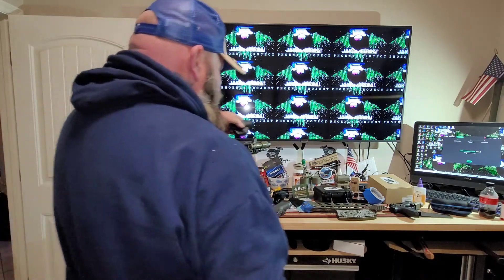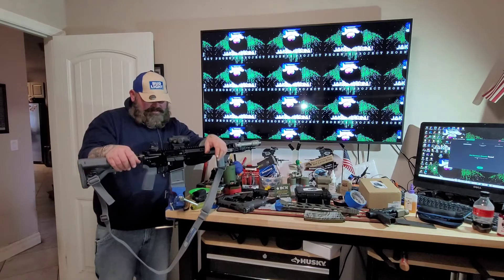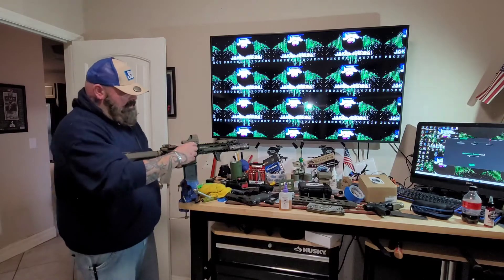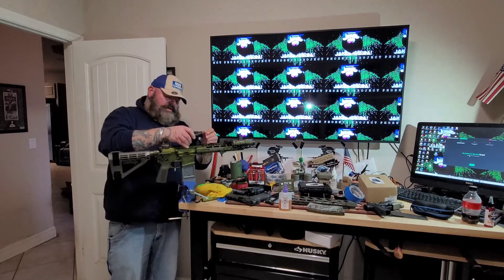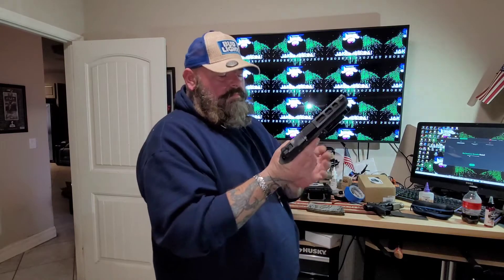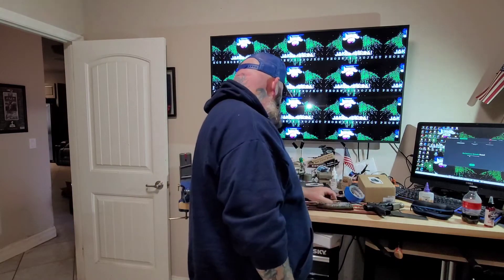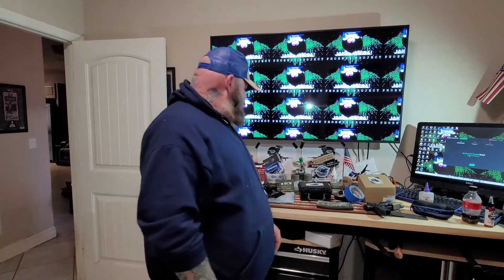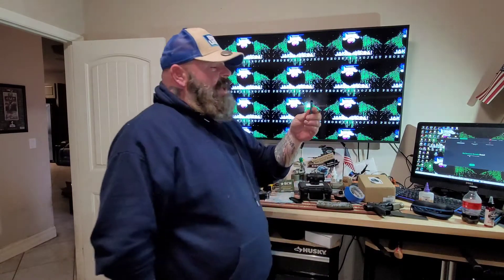530G TEST FITS & FINAL DECISION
Current Video Source: Samsung Note 20 Ultra. Hoping to snag a real camera this year.